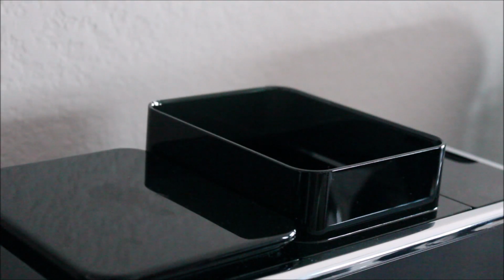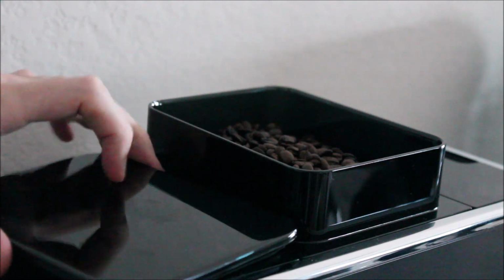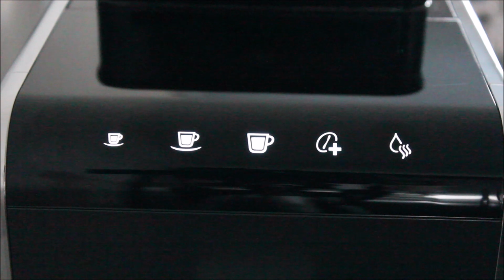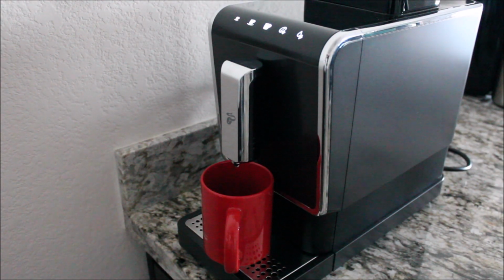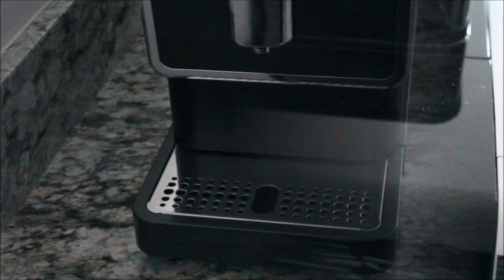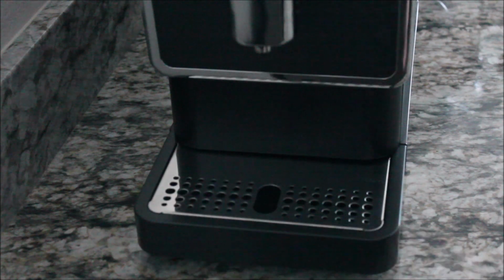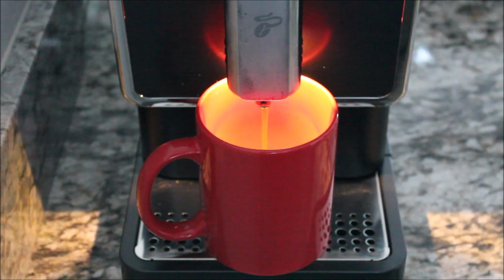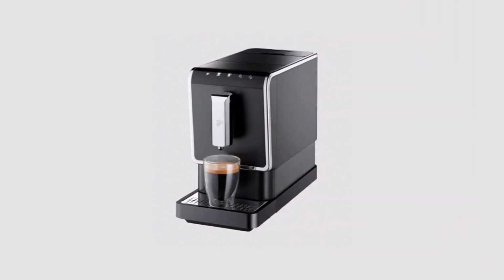The Tchibo Bean-To-Brew Coffee Machine - Review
Review of The Tchibo Bean-To-Brew Coffee Machine.

Make sure to check out my list of product recommendations on Amazon